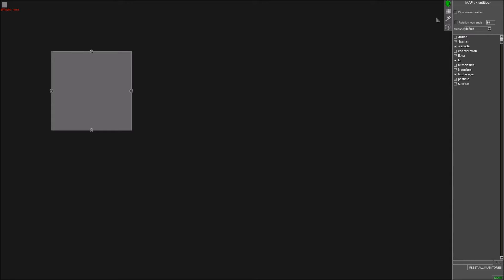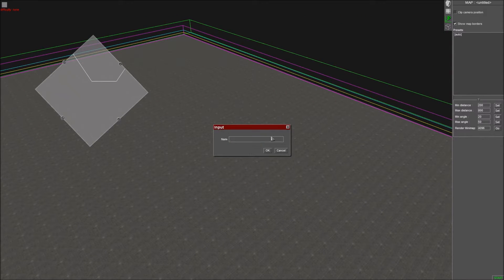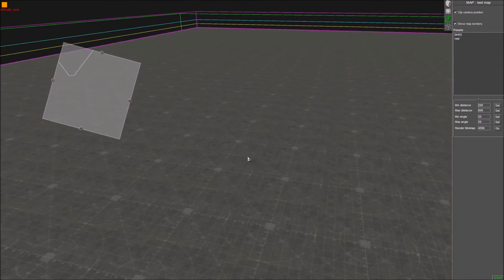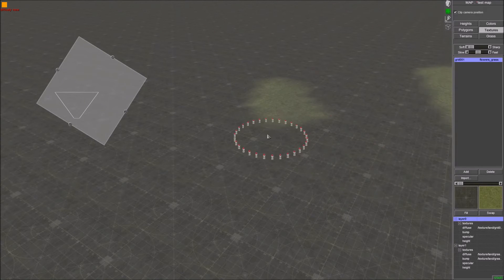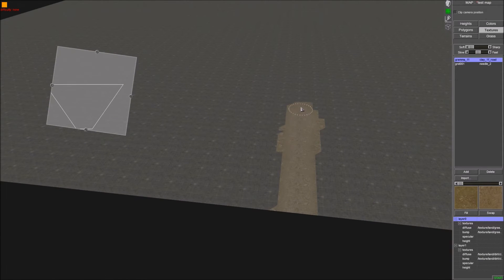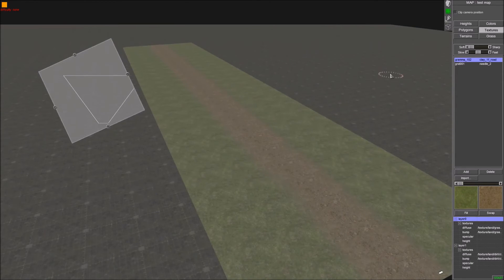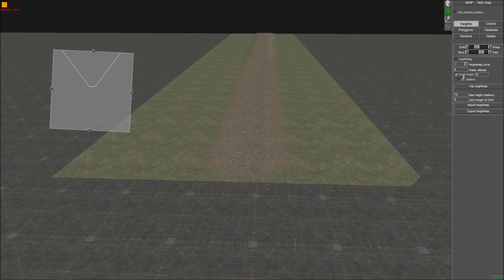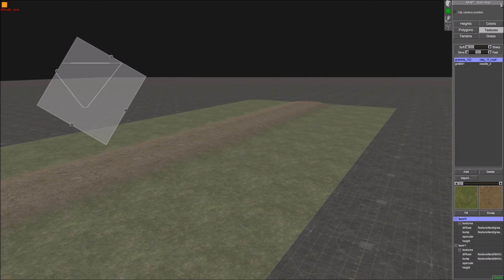Gem Editor tutorial: starting new map and how to texture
This tutorial we make a new map and we texture a raised road